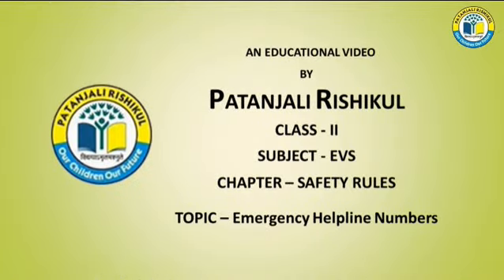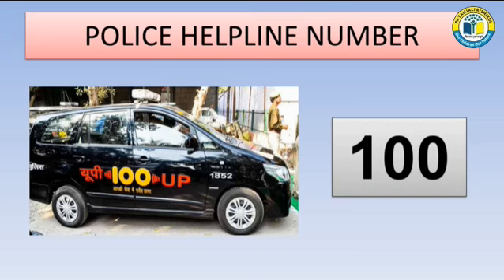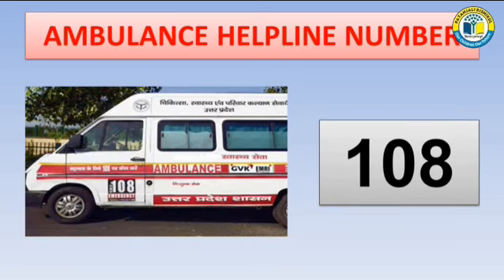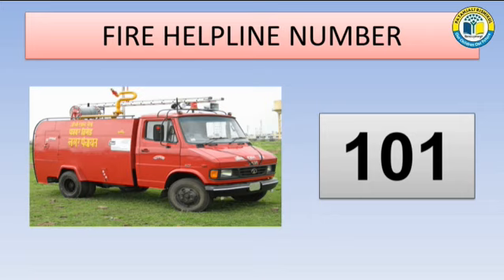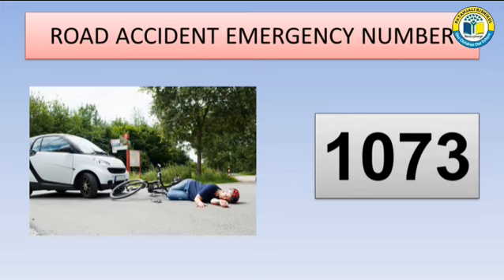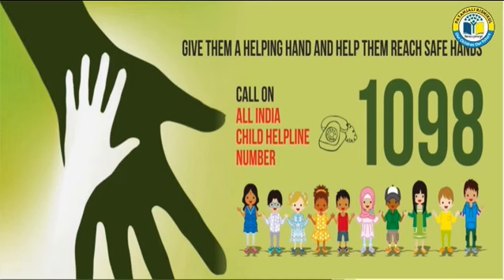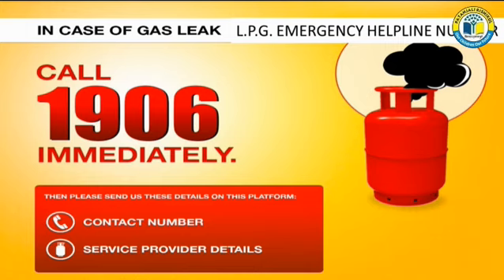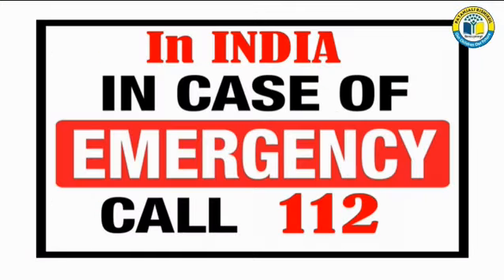Class - 2 Subject - EVS (Topic - Safety Rules (Activity)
Emergency Helpline Numbers